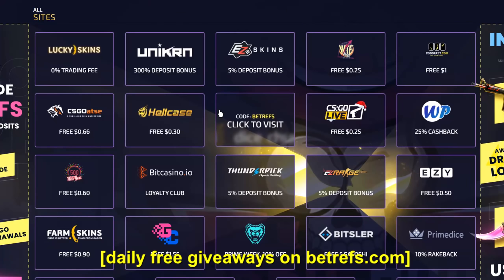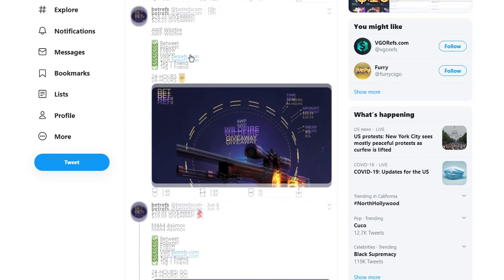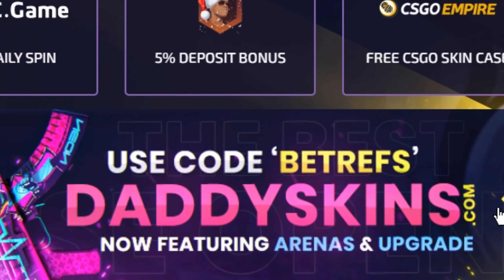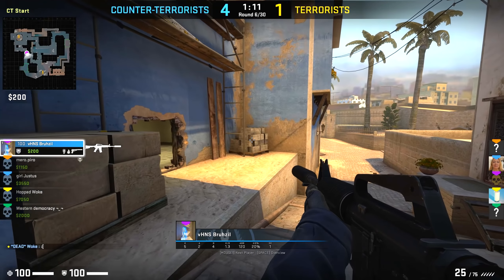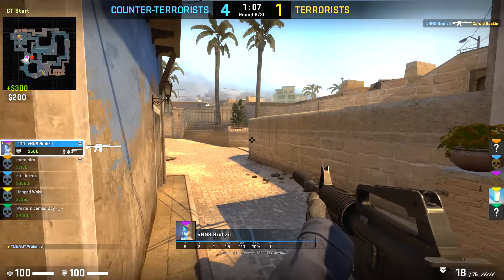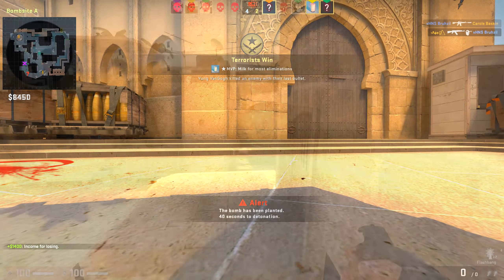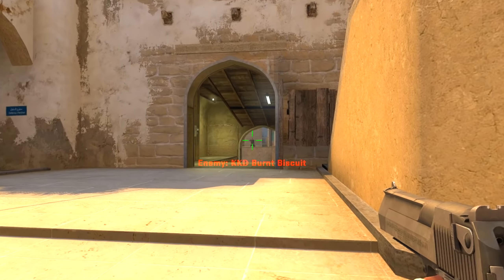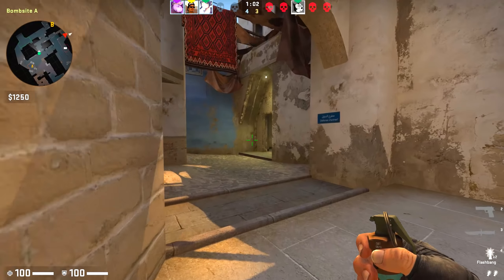I KNOW HE’S CHEATING...